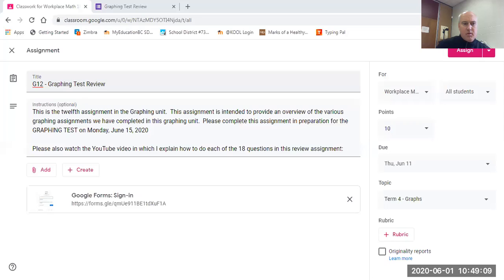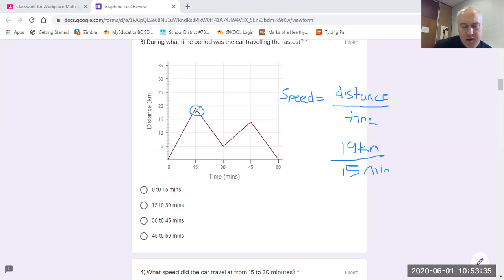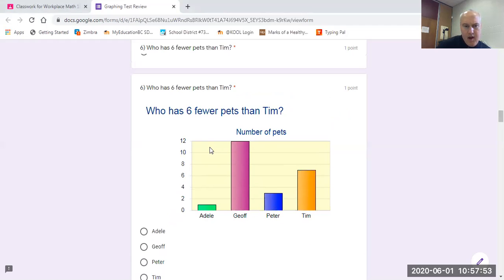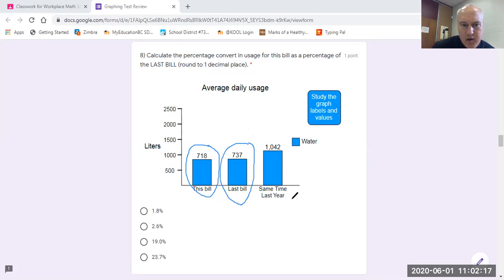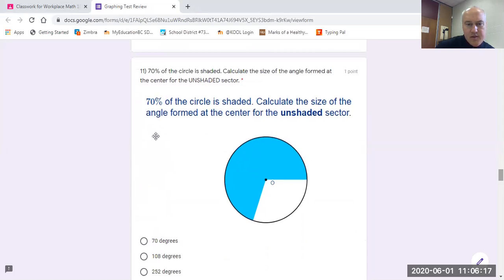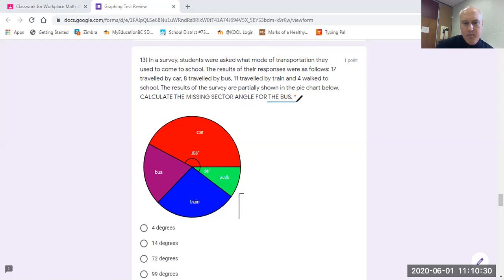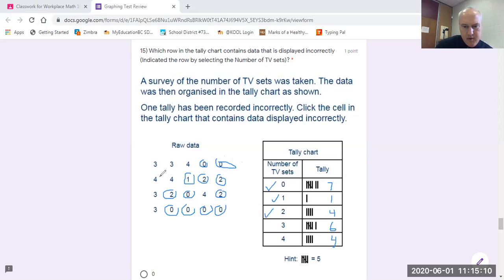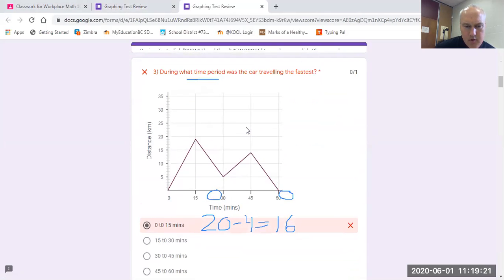G12 - Graphing Test Review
This video is intended to provide an overview of the various graphing assignments we have completed in this graphing unit.  Please review this video in preparation for the GRAPHING TEST.